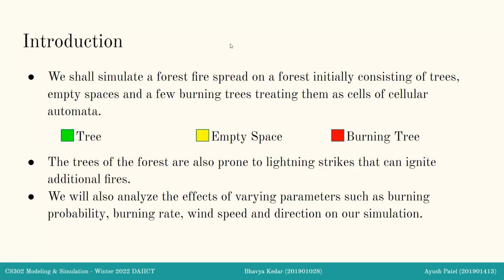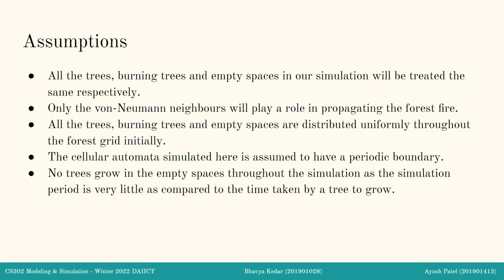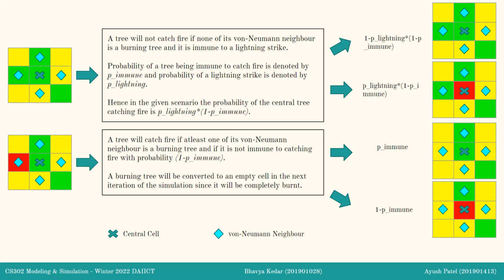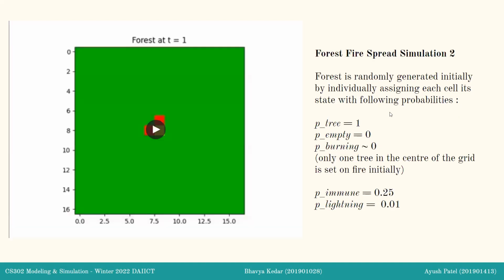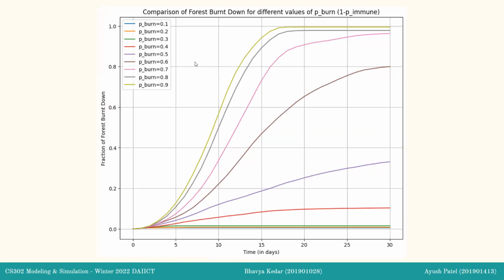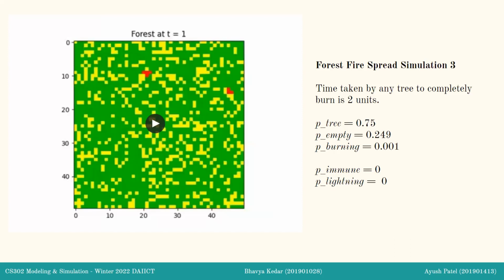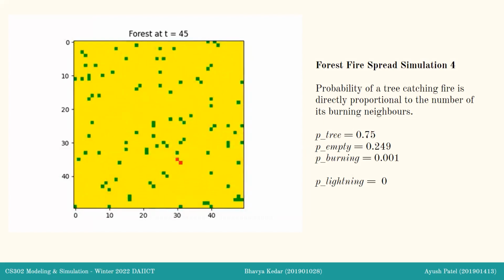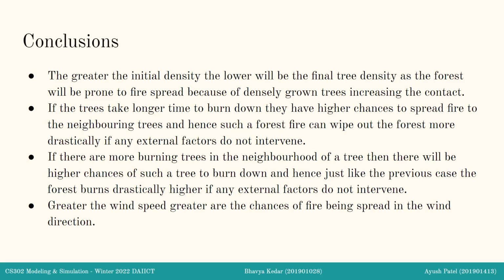Forest Fire Spread Model | Modeling & Simulation | Winter 2020 | DAIICT Gandhinagar